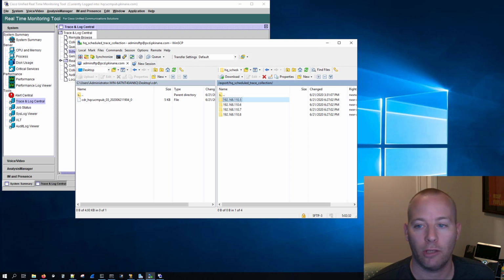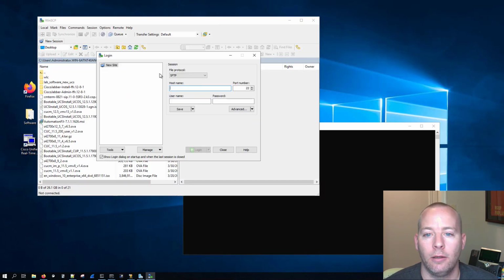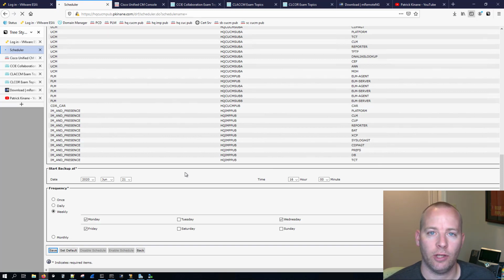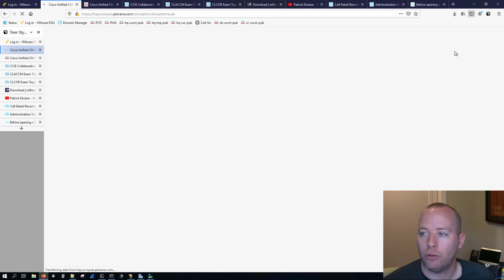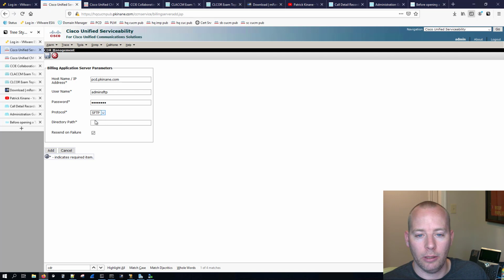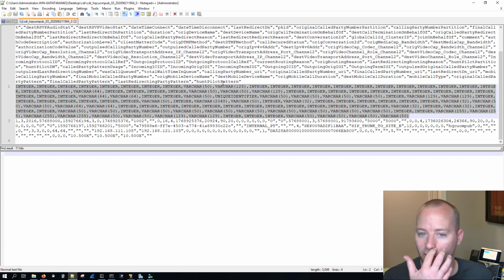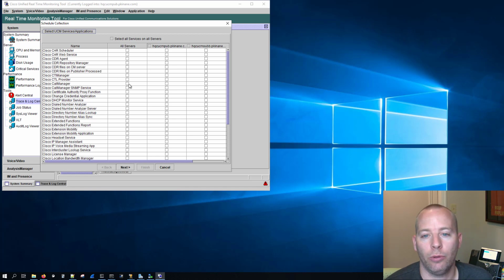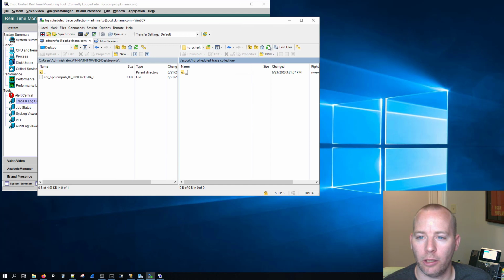BUILD A LAB - CCNP/CCIE COLLAB - SFTP Interactions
This video is part of a guide for building a lab to study Cisco CCNP/CCIE collaboration. In this video I show some ways in which CUCM interacts with SFTP servers. The links below cover the topics I touch on in this video.

Administration Guide for Cisco Unified Communications Manager and IM and Presence Service Release 11.5(1)

Disaster Recovery System Administration Guide for Cisco Unified Communications Manager and IM & Presence Service, Release 10.x

Table of Contents:

00:00 - Introduction
01:16 - Intro
01:34 - Exam topics
02:07 - PCD as SFTP server
03:38 - Accessing PCD as SFTP server
04:51 - Create directory for backups
05:44 - Configuring backups on hq CUCM
07:52 - Performing a manual backup
09:17 - Important documents
11:37 - Enabling Call Detail Records
14:32 - Adding a billing server for CDR export
18:37 - Making sense of CDR
20:12 - Excel spreadsheet for reviewing CDR
22:15 - Scheduled trace collection on CUCM